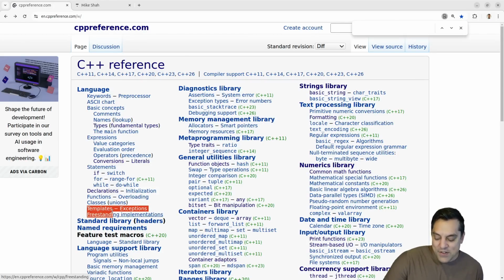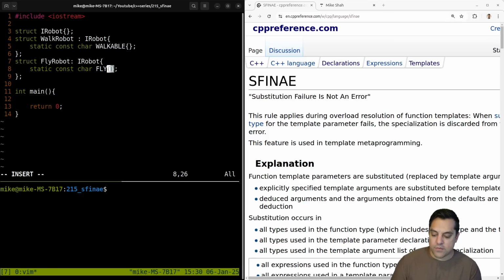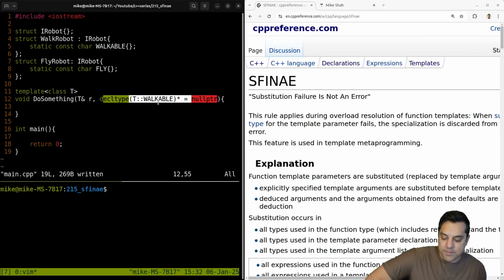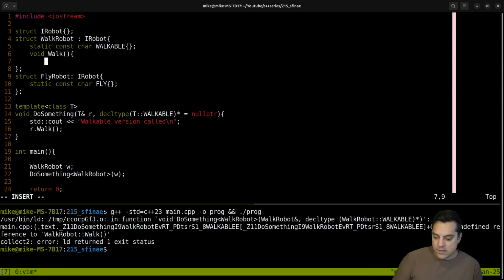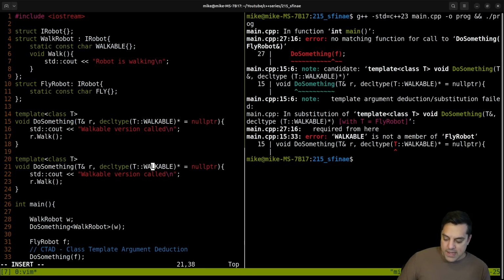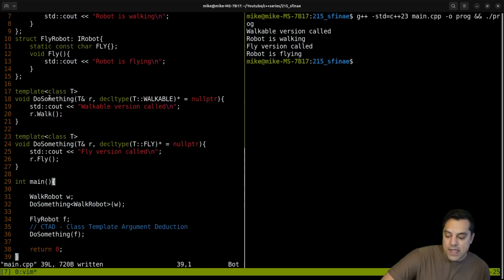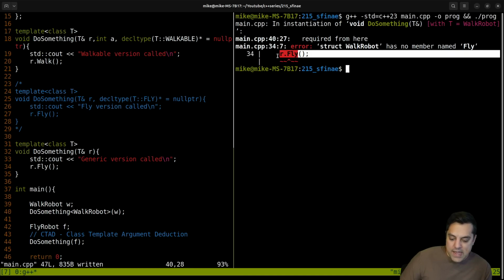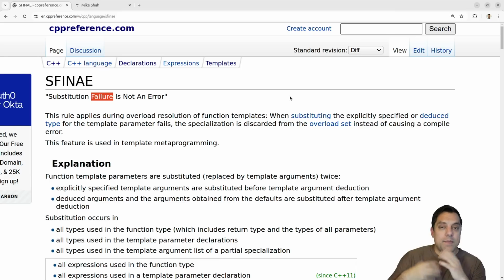SFINAE "Substitution Failure Is Not An Error" | Modern Cpp Series Ep 215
►Lesson Description: In this lesson I discuss a fun C++ acronym 'SFINAE' - substitution failure is not an error. It's more scary than it sounds, but basically it just states that we try to find the best template match for a function, and if we don't find one that matches immediately, we should not error out (even if that's invalid code). We'll use a little 'decltype' tag to otherwise choose between two templates. Primarily for myself I find it helpful to know about this technique when designing templates to otherwise 'push' your generic code in the right direction to use the correct overload. As always, feel free to bring up any questions and discuss what you've learned!